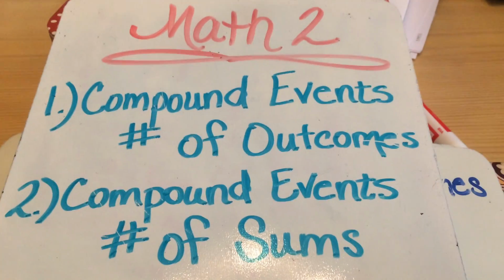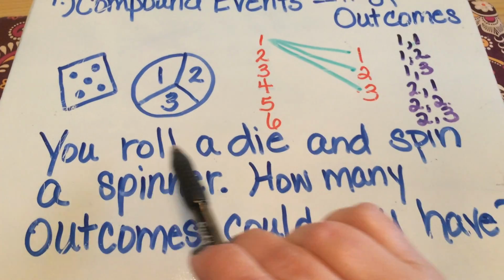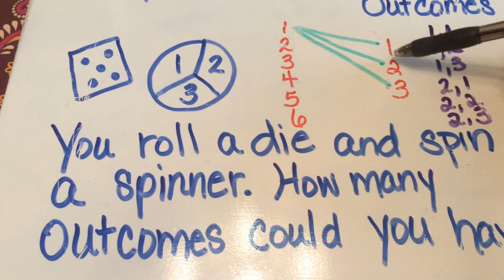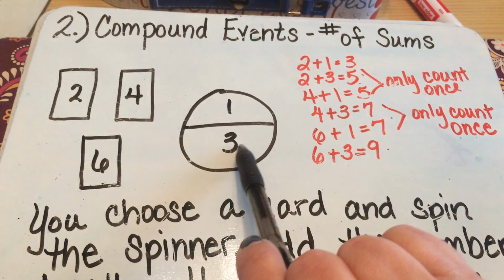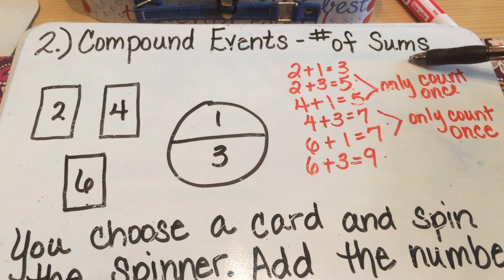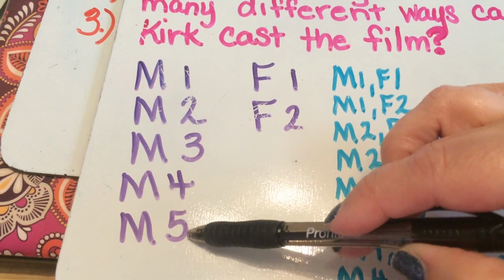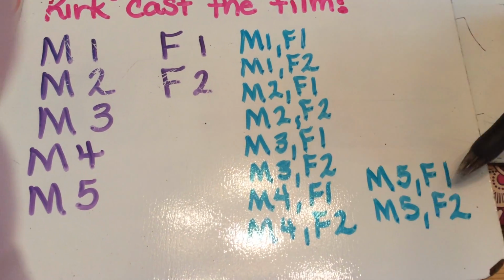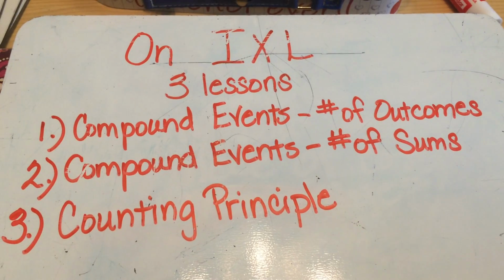Ms. Cardwell- Math 2- 3/31/2020